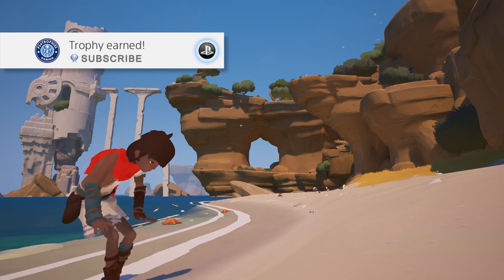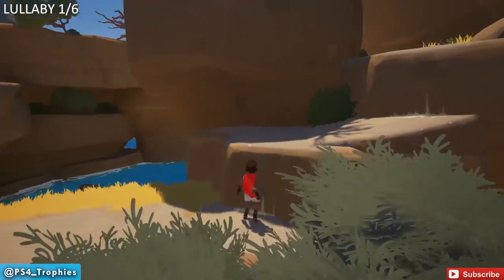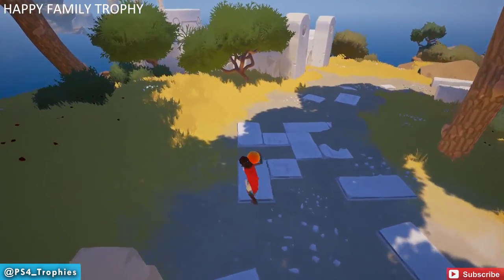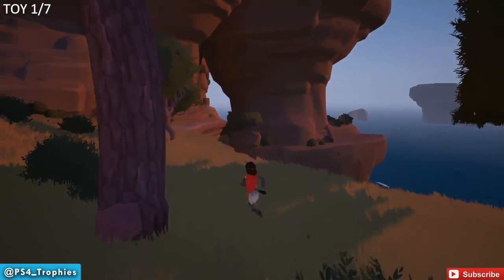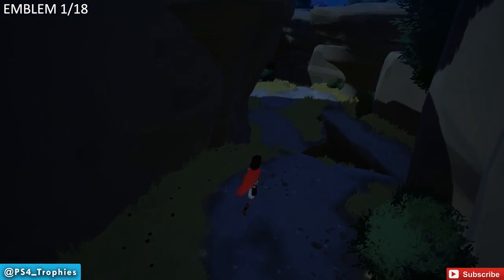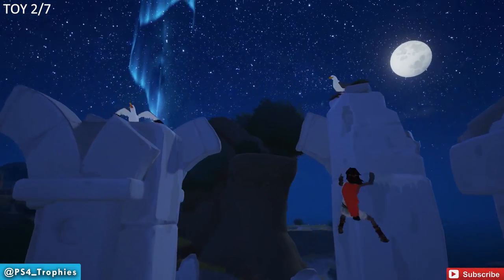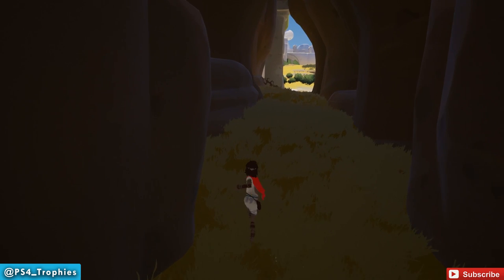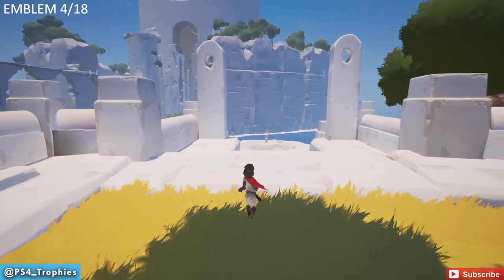RiME 100% Trophy Walkthrough (Chapter 1 - Denial) Collectibles - Outfits, Emblems, Toys, Statues....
. RiME 100% Trophy walkthrough. Don't miss a single trophy or collectible in your playthrough of RiME. RiME's collectibles include Outfits,  Lullaby Shells, Emblems, Toys, Keyholes, Statues and White Shades.

Tip? Your support is appreciated - goo.gl/b7l2kO

★  This Game includes the following trophies  ★

The end is a new beginning (Platinum)

  Toyful Child (Silver)
Collect all the toys.

  Full Wardrobe (Gold)
Collect all the outfits.

  Lost Lullaby (Silver)
Complete the lost lullaby.

  The Truth (Gold)
Peek through all the keyholes.

  It's a process (Gold)
Recompose all the emblems.

  Sweet Memory (Gold)
Reunite with the white shade.

  Without a trace (Bronze)
Respect the past.

  Bite the dust (Silver)
Break the five strange statues.

  Jars in the sand (Bronze)
Break many jars.

  Lighten up (Bronze)
Lit many lights.

  The path of light (Bronze)
Bring light to the labyrinth of darkness.

  Ancient treasure (Silver)
Try to wake up the lost Sentinel.

  Happy family (Bronze)
Reunite the family.

  Reckless cannonball (Bronze)
The higher, the funnier!

  That went too far (Bronze)
Throw something as far as you can.

  Careful steps (Bronze)
Don't smash the eggs.

  Dark and quiet (Silver)
Complete the labyrinth without making a sound.

  What lies in the deep (Silver)
Find the shark.

  Hold your breath (Silver)
Use only one bubble in the underwater cave.

  Funeral flowers (Bronze)
Find a nice resting place.

  Good intentions (Silver)
Try to undo a mistake.

  Blend-in with the surroundings (Silver)
Move undetected amongst the shades.

  From the sky to the abyss (Silver)
Witness the resting place of the once mighty.

  Wrong direction (Bronze)
The other way was safer.

  Patience (Bronze)
Turning your back to the truth and persevering will lead you nowhere.

  Racing (Bronze)
Be faster than the Sentinels.

Secret Trophies

 Don't say no (Bronze)
Leave denial behind.

 Unbearable (Bronze)
From victim to victor.

 Ask for a miracle (Silver)

 No hope (Silver)
Hit your lowest point.

 To let go (Gold)
Accept things as they are.